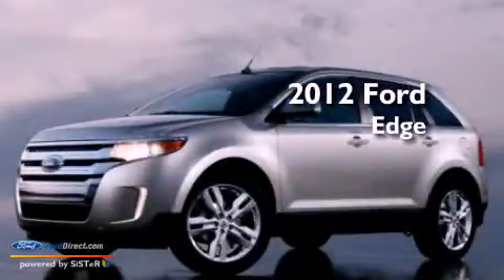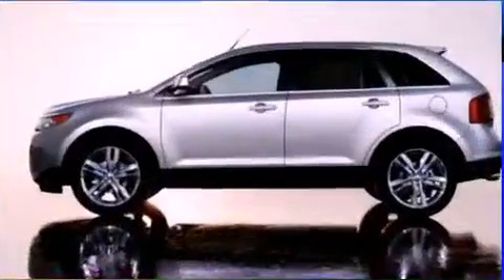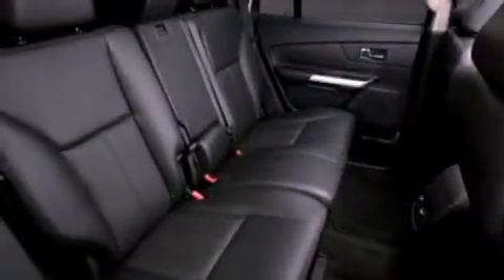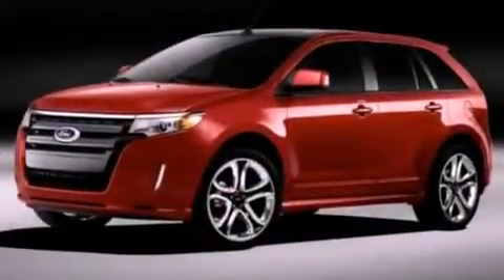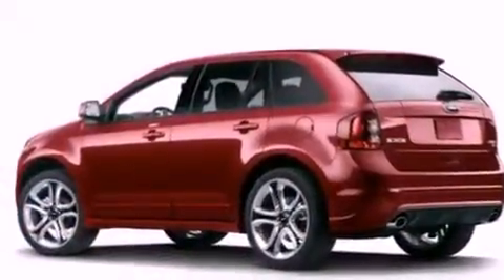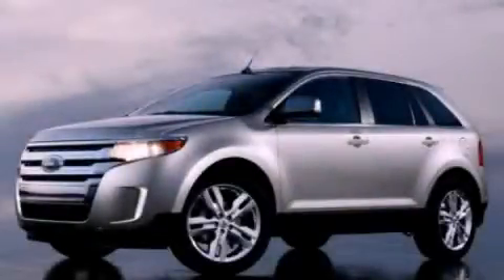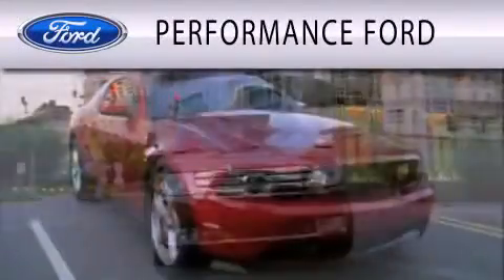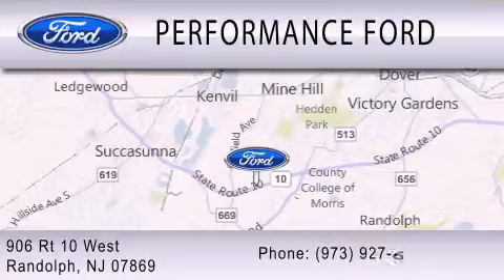2012 FORD EDGE NJ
Year : 2012

 Make : FORD

 Model : EDGE

 Engine : 3.5L V6

 Trans . : AUTO 6SPD

 Performance Ford

 906 Route 10 West

  , NJ 7869